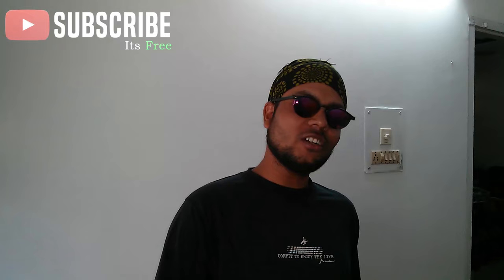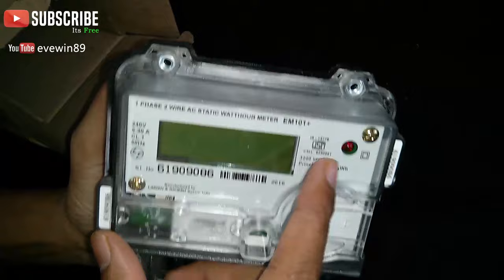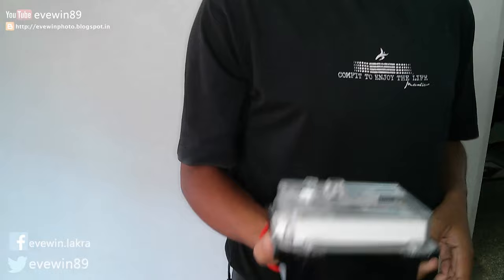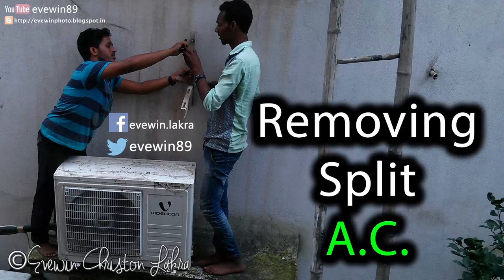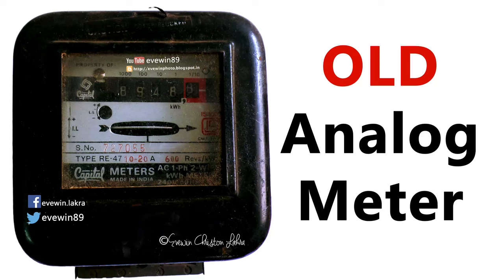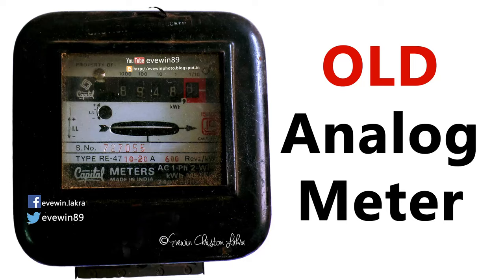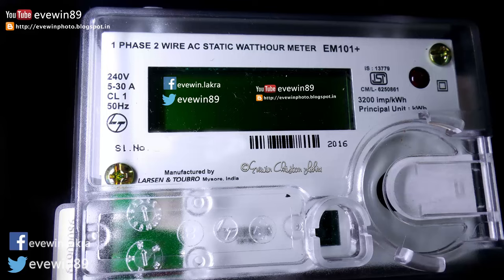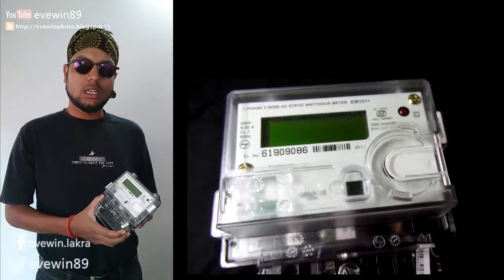Evewin Lakra - L&T - Digital Meter - Review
Hey Guys today is Sunday (16th October 2016)
& Just now I've uploaded my new video:

I've purchased this meter few days back & I thought to share little information about my new L&T Digital Meter with you all.

Hope You'll Like the Video, Enjoy your Sunday.

Peace To All. ! :)

L&T Digital Meter Review (Youtube Video)

L&T 1-PHASE 2-Wire STATIC Watt-Hour Meter EM101+

240V
5-30
CL1
50Hz

ISI Mark No.13779

Manufactured by:
Larsen & Toubro:  (Mysore) India

Price: MRP Rs.1420 (Indian Rupee)

(You can get it at a Discount Price from Electronics Shops that Deals in Mainly these types of Meter & other Electrical Equipments)

L&T Digital Meter Review

L&T is a company founded in 1938 Bombay (Mumbai) (British India) by two Danish engineers, Henning Holck-Larsen and Søren Kristian Toubro.

Analog Vs Digital Meter

The OLD Analog-Meter Heavy Parts
has been Replaced by the IC's